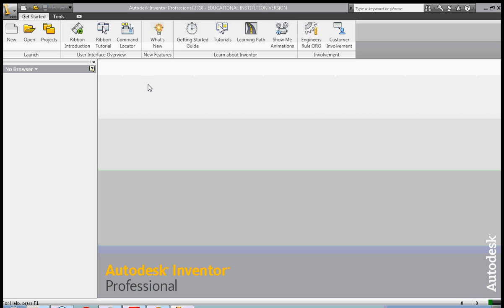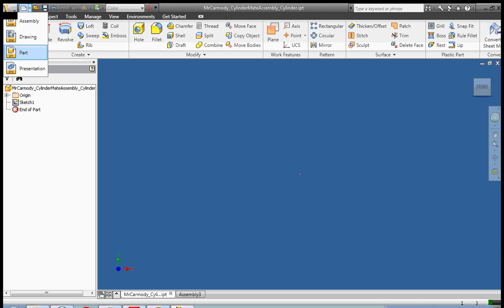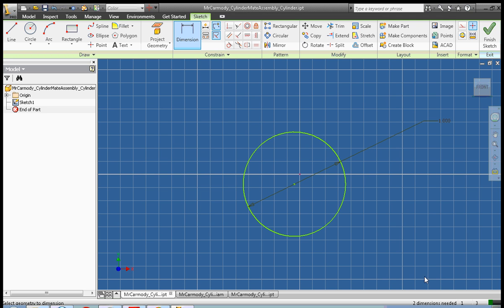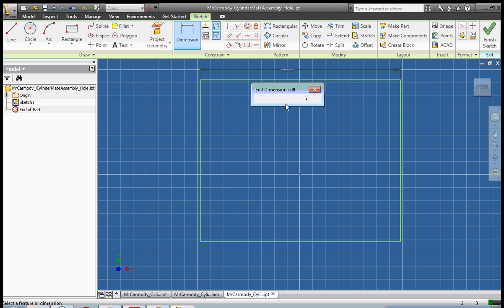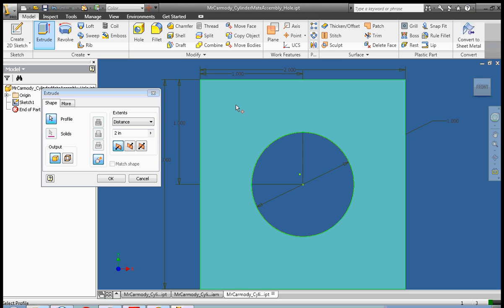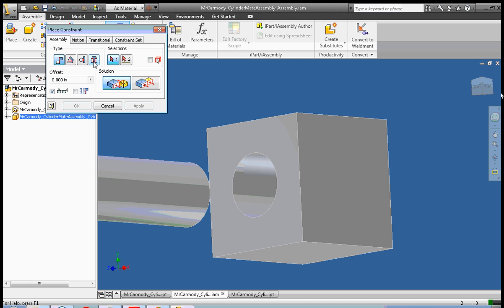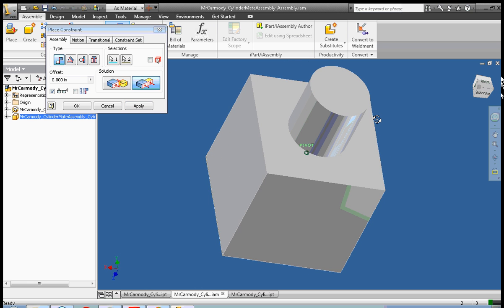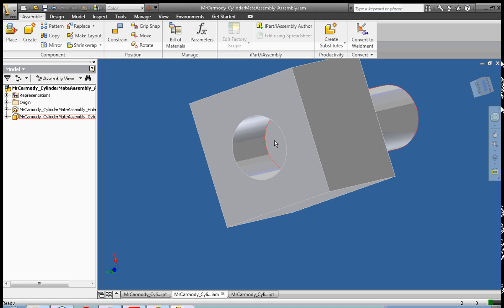Autodesk Inventor 2010: Lesson 15: Create assembly using the Mate and Flush constraints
In this lesson, we will cover creating two 3 dimensional parts then constraining them into an assembly. This video will concentrate on using the Mate and Flush constraints as will as the offset setting.